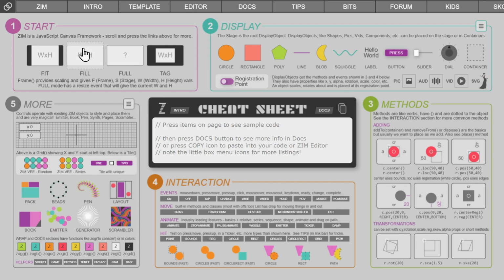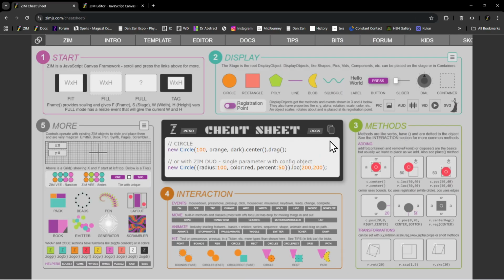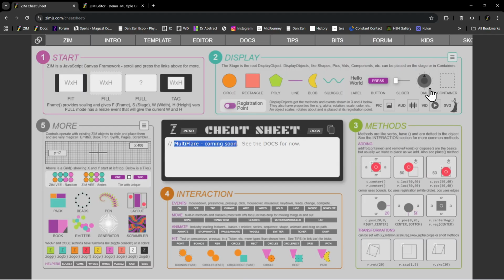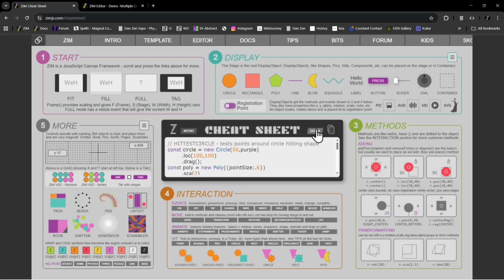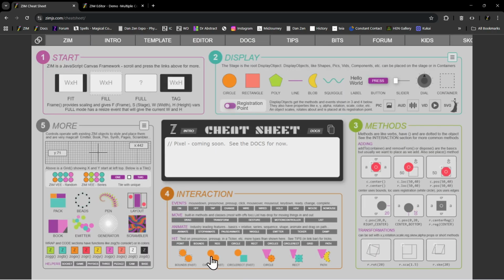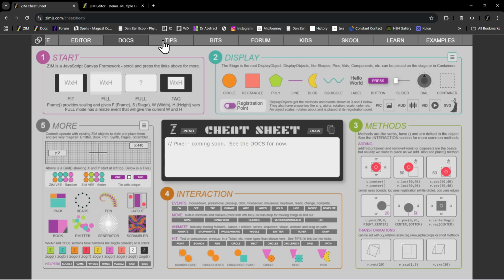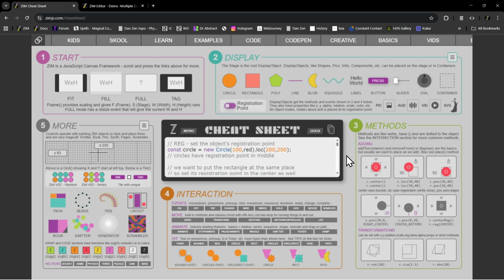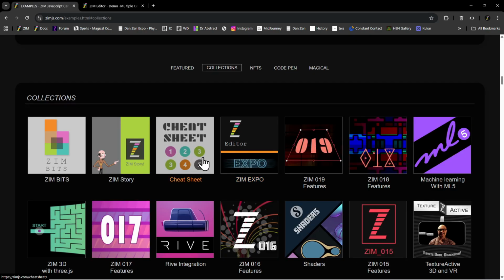ZIM Bubbling 226. ZIM Cheat Sheet